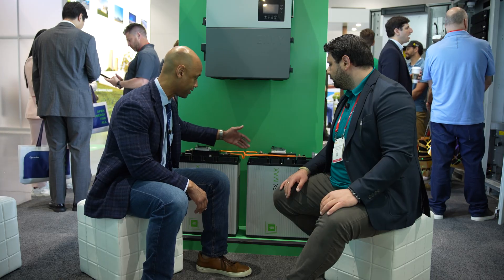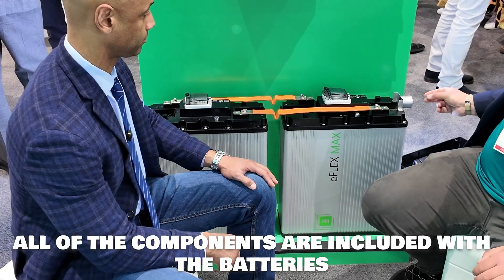New Fortress Power eFlex Max Battery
-- Links --

-- Chapters --

00:00 Intro
02:46 Battery Interconnection
04:37 Figure Lending
05:27 Fortress Envy 8K Inverter
07:38 Storage Capacity
08:38 Where to Buy
09:11 Summary

In this video, Joe interviews Gio from @FortressPower and we are looking at the new Fortress Power eFlex Max battery.

-- FOLLOW THE SOLAR SURGE PODCAST --